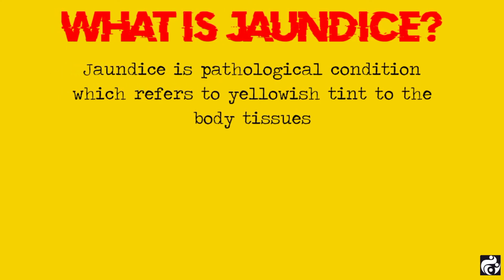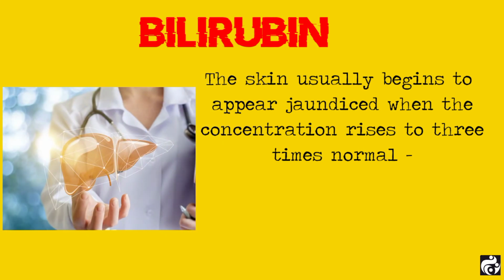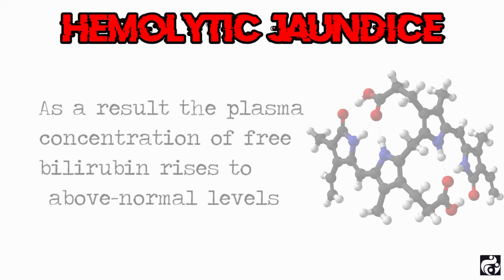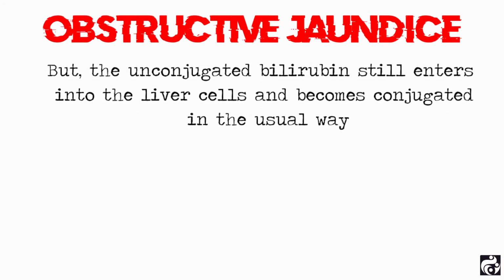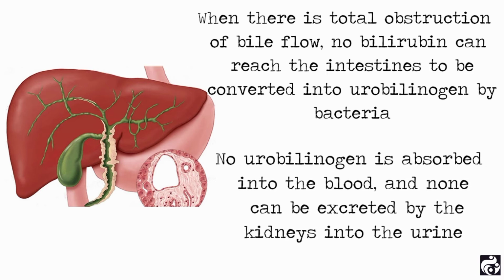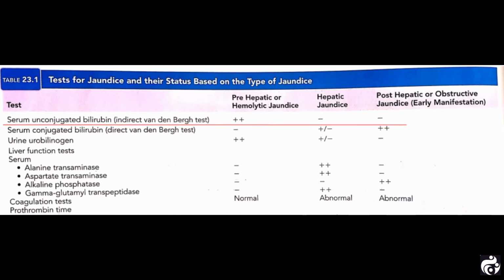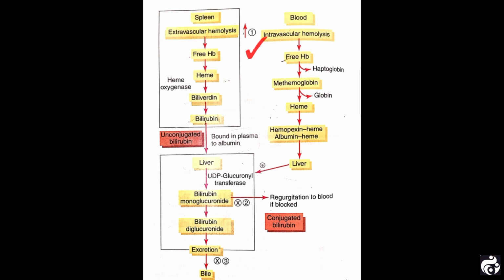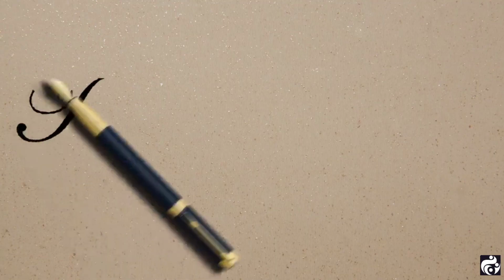JAUNDICE | Types of Jaundice | Biochemical tests to investigate Jaundice || Cj Meds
In this video you will learn about Jaundice, it's types ,about physiological jaundice and biochemical tests done for investigation of Jaundice, about bilirubin metabolism in liver.

Timeline:-
00:22 Learning objective
00:38 What is Jaundice?
00:58 Bilirubin
01:50 Common causes of Jaundice
02:12 Types of Jaundice
02:24 Hemolytic Jaundice
03:06 Urobilinogen
03:15 Obstructive Jaundice
04:28 Diagnostic difference between
          Hemolytic and Obstructive Jaundice
05:55 Tests for Jaundice and their status
         based on types on Jaundice
06:42 Bilirubin metabolism in body

Guyton and Hall book of medical physiology